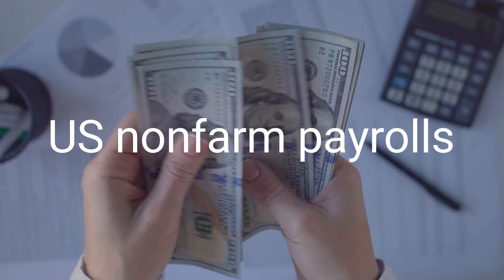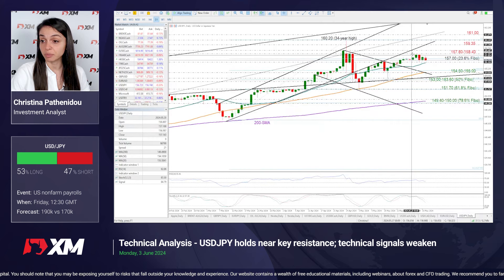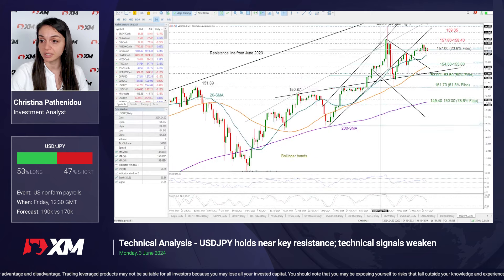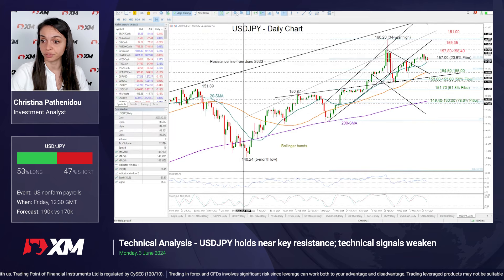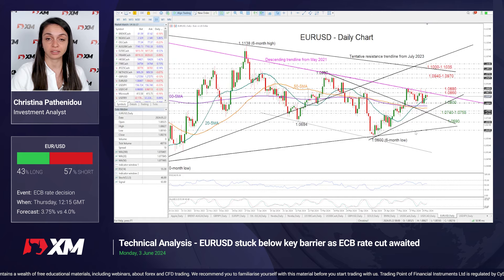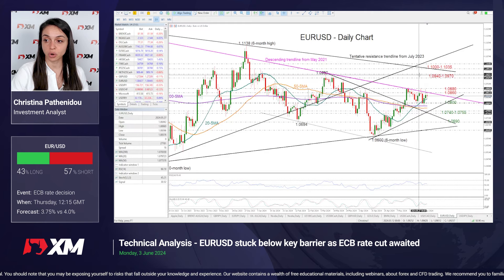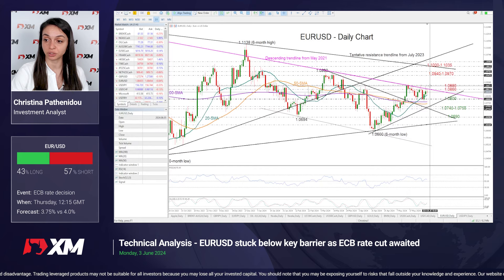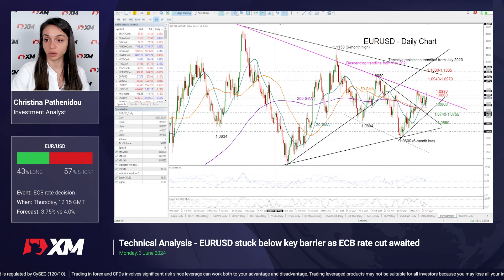Technical Outlook on USDJPY, EURUSD, USDCAD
- USDJPY continues to trade with resilience near April’s bar as forecasts point to robust US jobs data
- EURUSD holds within caution area as the ECB prepares to cut interest rates
- USDCAD directionless despite a probable rate cut in Canada this week

0:00 Intro
0:41 USDJPY
3:10 EURUSD
5:40 USDCAD

For more information on the topics discussed in this video, including
detailed charts and tables, read the full Weekly Forex Outlook article:

In-depth Weekly Forex Outlook analysis on all major currencies, such as EUR/USD, USD/JPY, GBP/USD, USD/CAD, AUD/USD as well as gold, oil, stock indices, commodities and stocks.